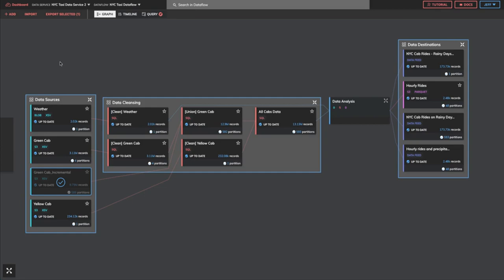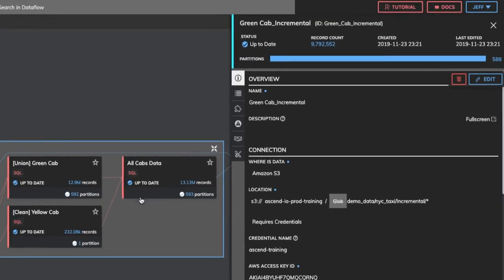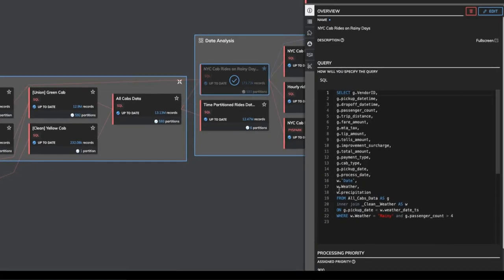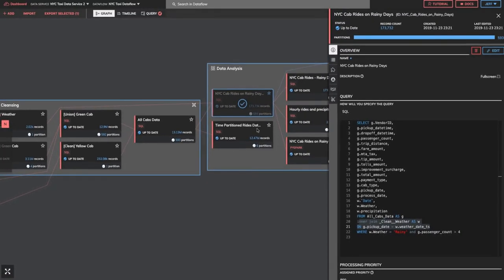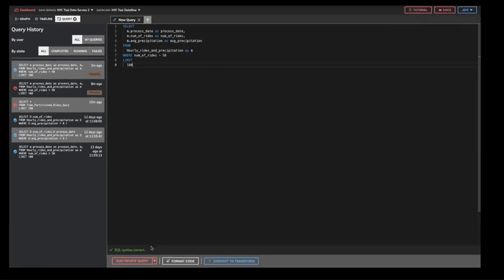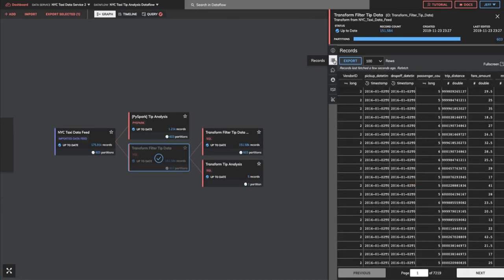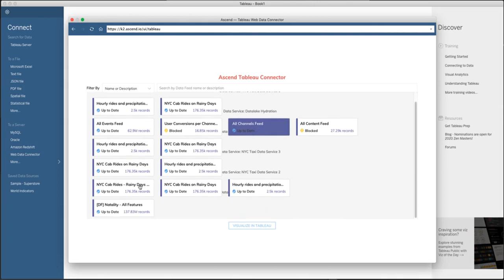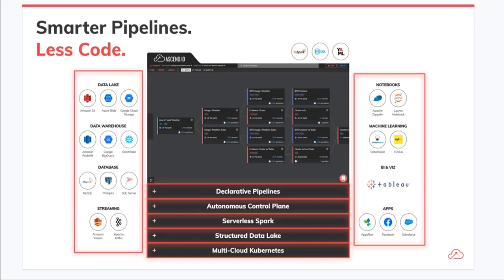Ascend Integrate : Visualizing Ascend Pipeline Data with Tableau